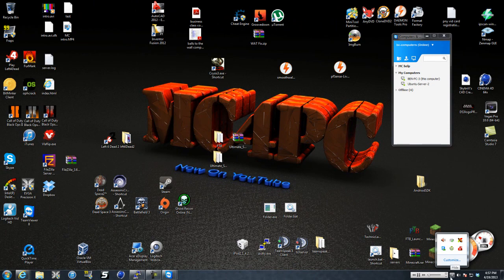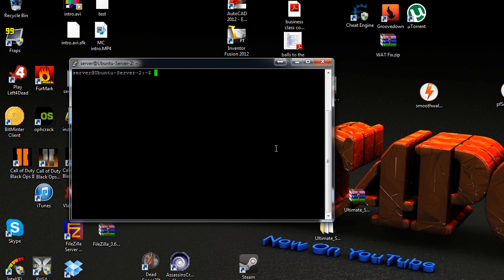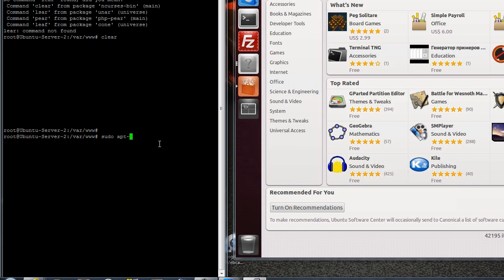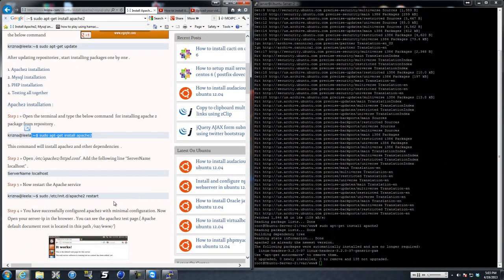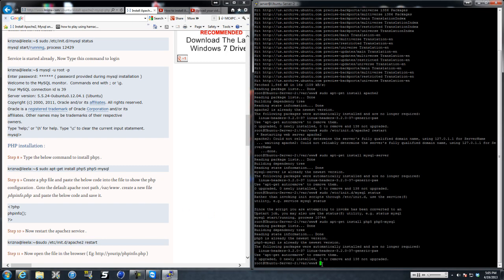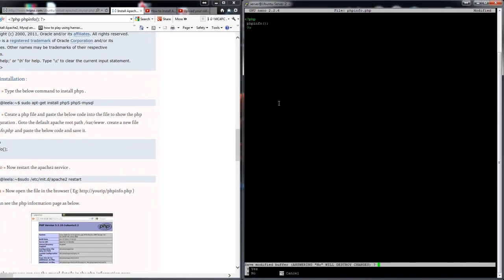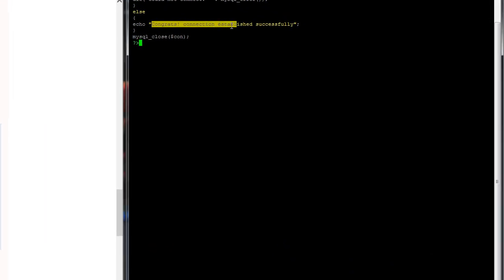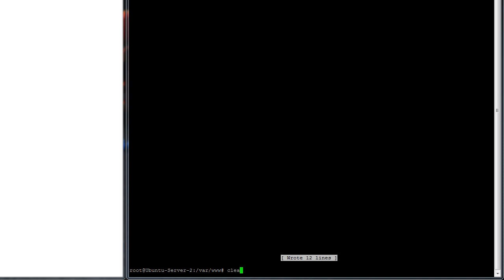How To Install Apache 2 Web Server Ubuntu 12.04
I will show you how to install an apache 2 webserver onto Ubuntu 12.04 via ssh connection. and vnc connection